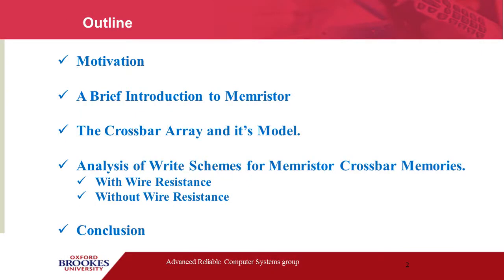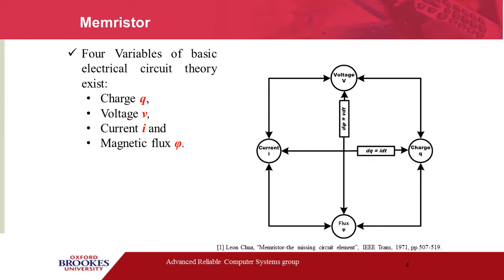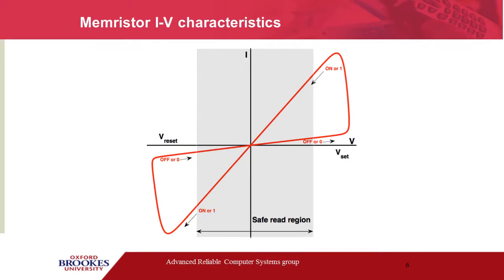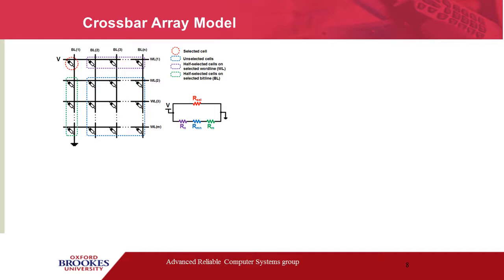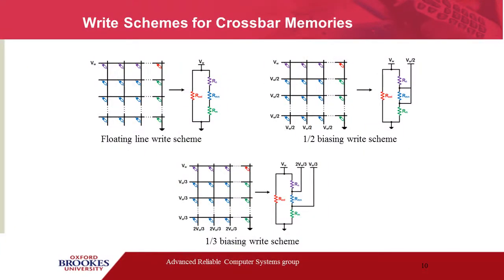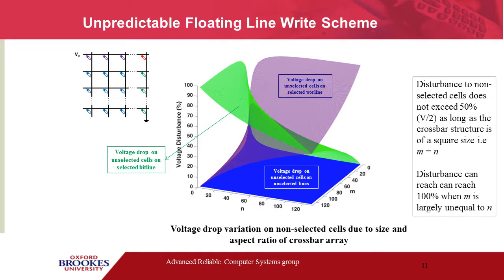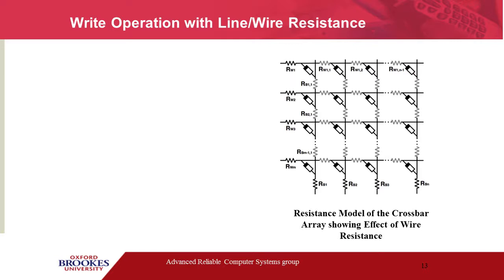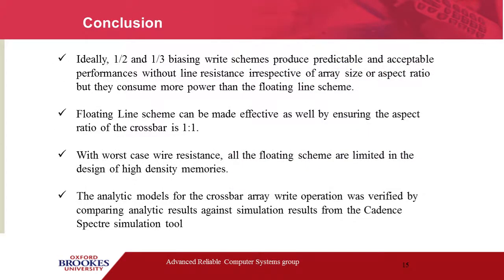Analytic Models for Memristor-based Crossbar Write Operation